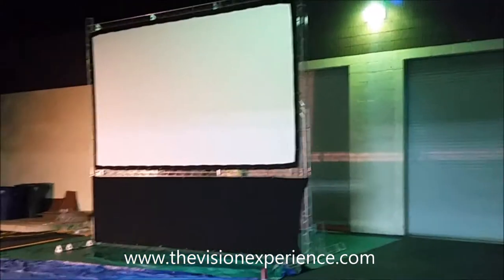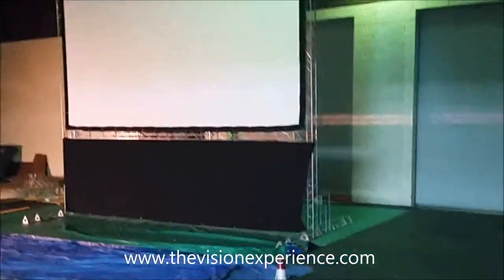VXP 16ft Trinity Truss Movie Screen Overview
VXP now offers our new Trinity Truss movie screen packages. Available with 10ft, 16ft and 21 ft movie screens, plus our Triple Trinity Truss Packages with all three screen sizes included.